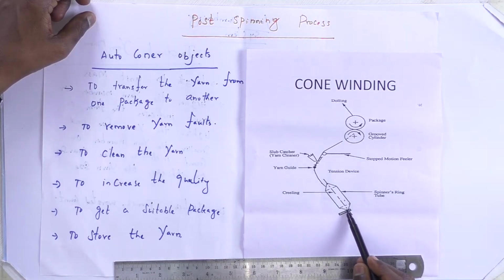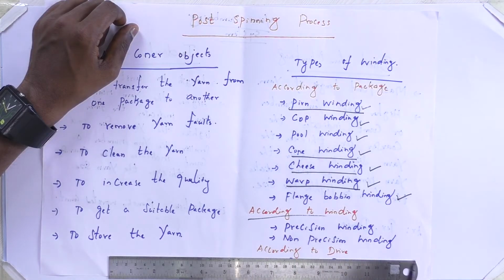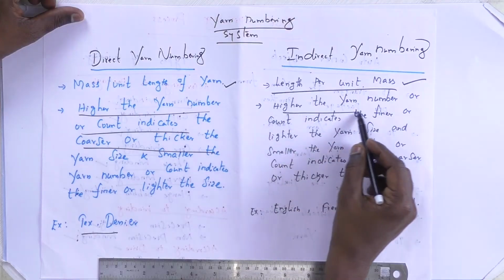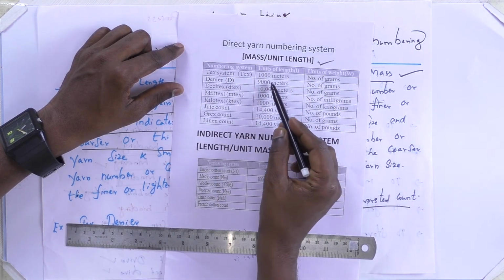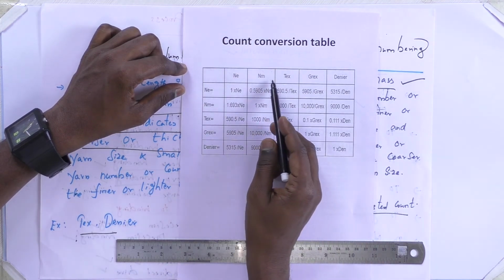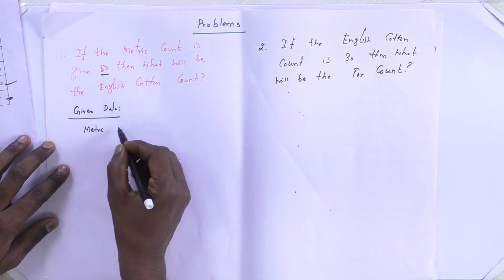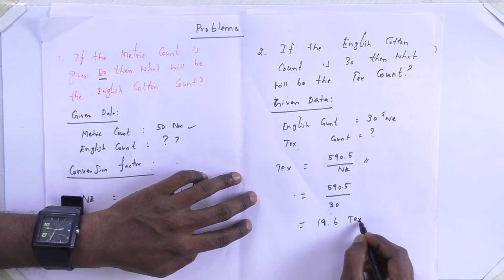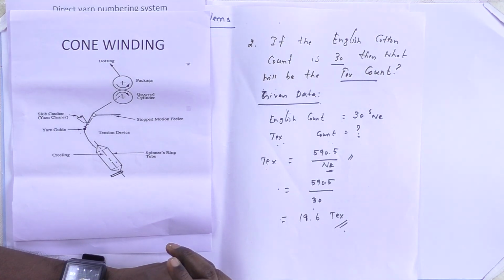Basics of Fiber Yarn & Fabric Manufacturing Unit 03 Lec 06